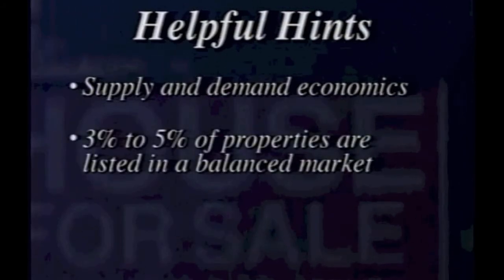#10 Market Timing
This is part 10 of the 10 best ways to increase the value of your home